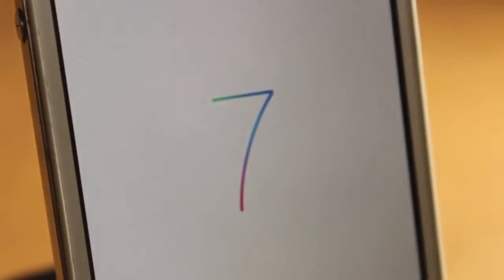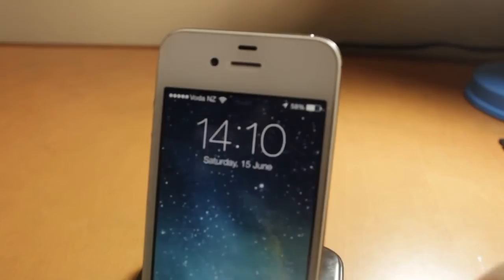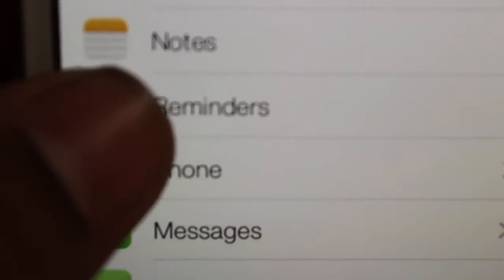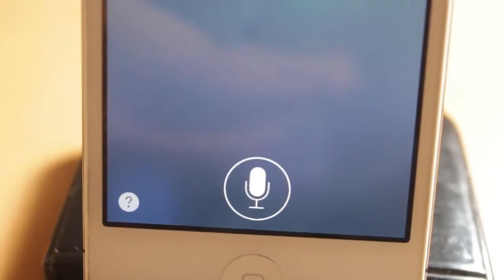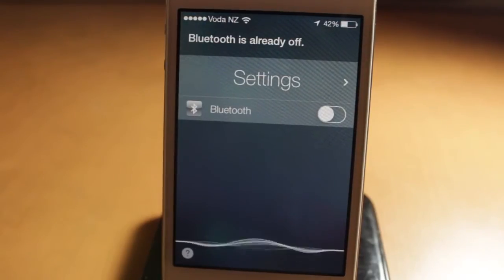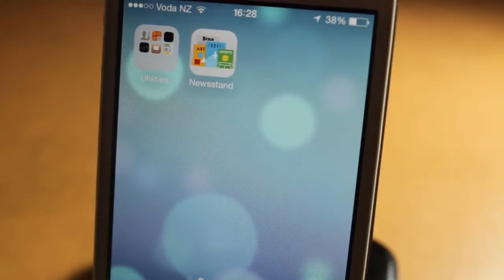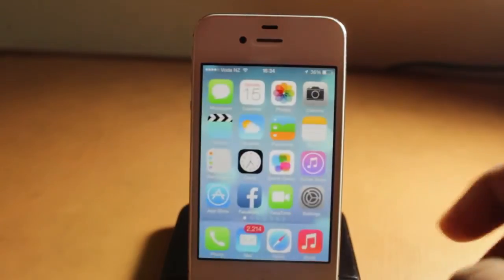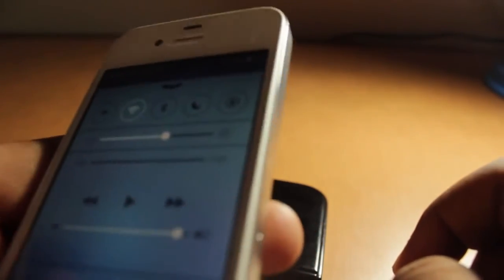iOS 7 Tips and Tricks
1. Cambiar el lenguaje del dispositivo y de Siri

Si por algún motivo, las preferencias de lenguaje se te cambiaron nuevamente a inglés cuando descargaste iOS 7, puedes ir a Ajustes (o Settings si lo tienes en inglés), General, Internacional y presiona Idioma. Puedes elegir el español con el que más te identifiques.

Después de presionar el idioma regresa a la pantalla anterior y presiona Control por voz, y asegúrate que también se haya cambiado al lenguaje que prefieres. iOS 7 te permite hasta elegir Formato Regional, para fechas y otros ajustes.

Falta un paso más. Regresa a General, elige la opción de Siri y asegúrate que también esté en español.

2. Ajustar el tamaño de la letra

No te preocupes, que no te estás quedando ciego, la tipografía del nuevo iOS es más angosta y difícil de leer que la anterior.

Ve a Ajustes, oprime General,  Tamaño de texto y elige el tamaño que prefieras. Luego regresa a General, Accesibilidad y activa la opción de Texto en negrita para darle un descanso a tus pupilas.

3. Cambiar el tono de llamadas y mensajes

Ya era hora que nos dieran tonos diferentes, y ahora tienes 27 tonos nuevos de donde elegir, además de los Clásicos que ya conocemos tan bien.

Presiona Ajustes, Sonidos, Tono de llamada, Mensaje (o lo que quieras cambiar) y cambia los sonidos de tu teléfono.

4. Bloquear contactos

Todos tenemos al menos uno así en nuestra lista de contactos, aquella persona que no queremos que nos contacte. Con iOS 7 no tendrás que saber de ella más.

Presiona Ajustes, Teléfono, Contactos bloqueados, y disfruta. Tú sí puedes seguir contactando a la persona que bloqueaste, pero a él/ella le saldrá tono de ocupado cuando te traten de llamar.

5. Mayor control sobre el centro de control

La pantalla que te permite ver las funciones más comunes en un sólo lugar es útil, pero fastidiosa cuando deslizas el dedo hacia arriba por otra razón cuando estás en alguna aplicación o leyendo un artículo.

Para cambiar esto ve a Ajustes, Centro de Control y desactiva Acceso desde Aplicaciones.

Si tienen dudas, o más consejos para descifrar iOS 7, pueden dejar sus comentarios en la parte inferior de la página.